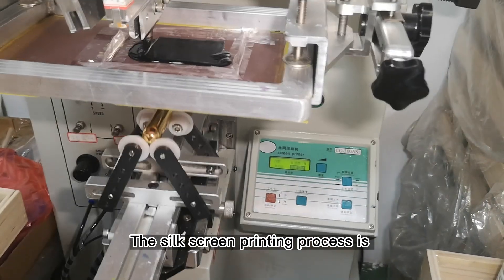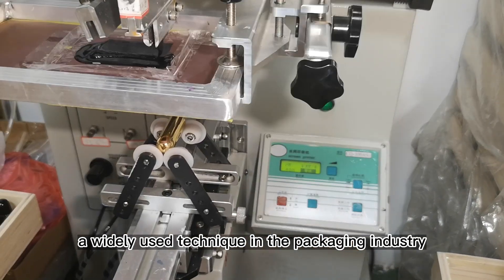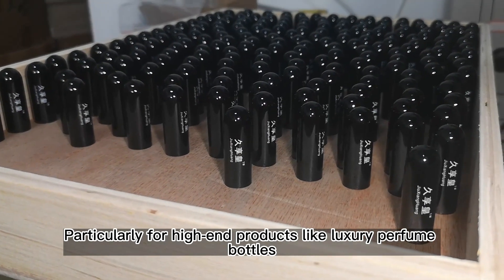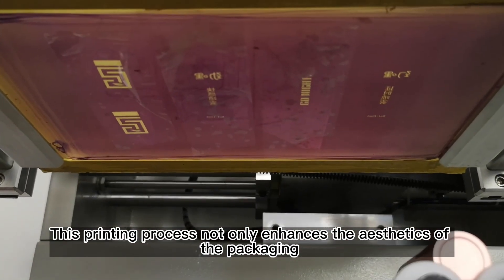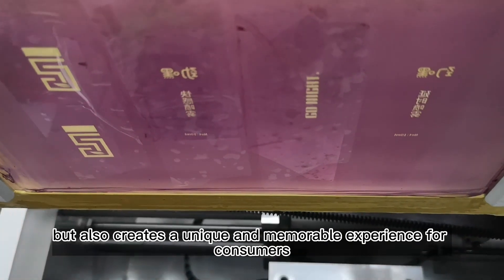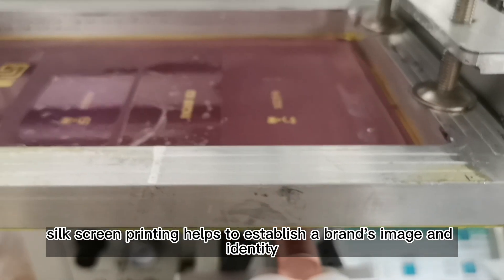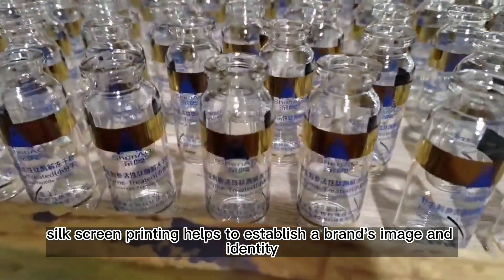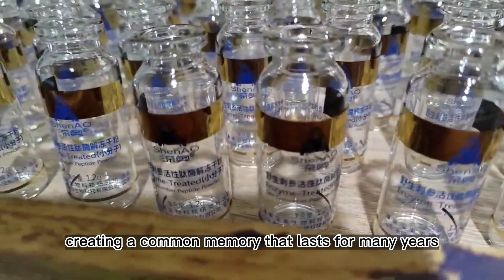The silk screen printing process of luxury perfume bottle highlights the texture ,China factory.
Not only luxury perfume bottle, but also including but not limited to the following bottles: